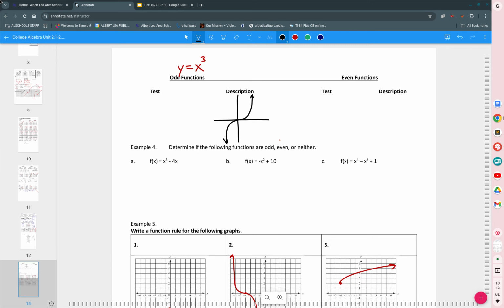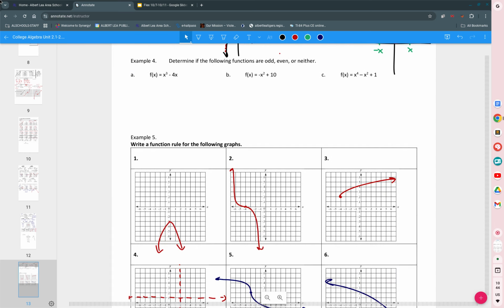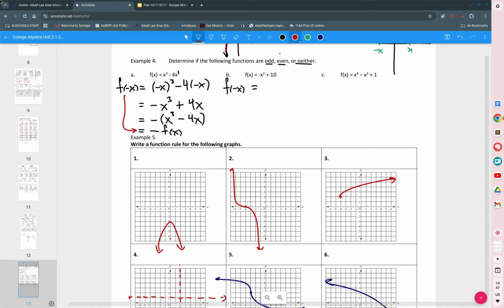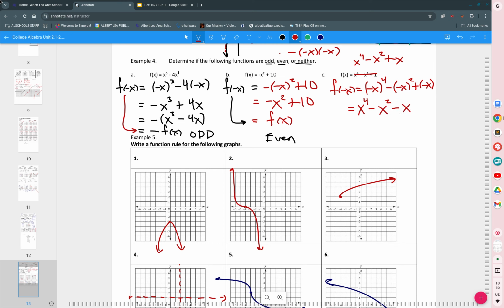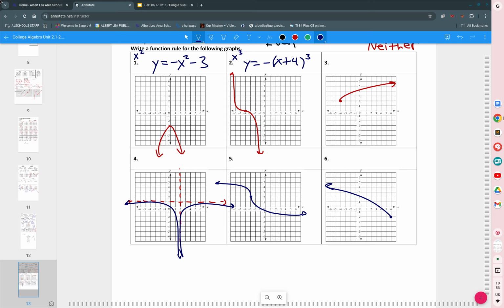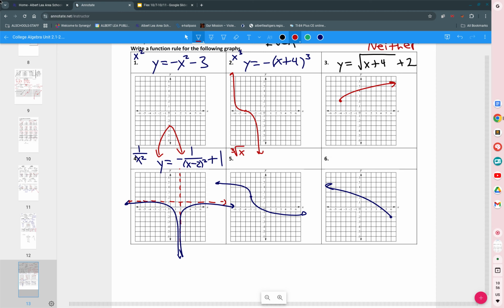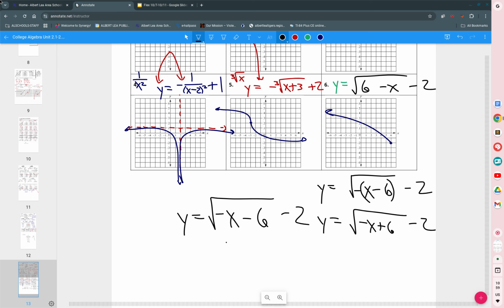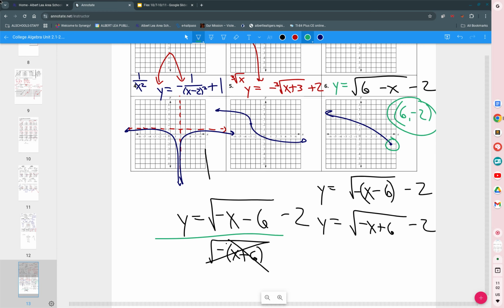College Algebra Unit 2.5 Notes Odd and Even Functions and Writing Rules 2024